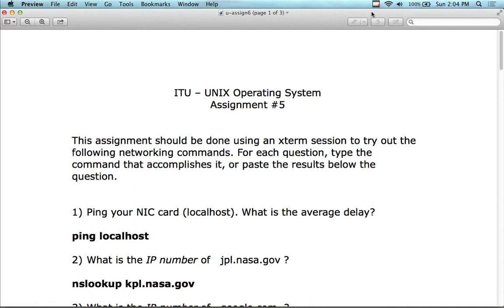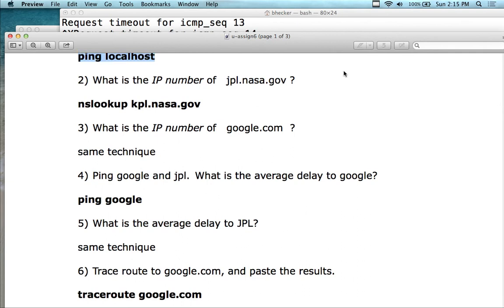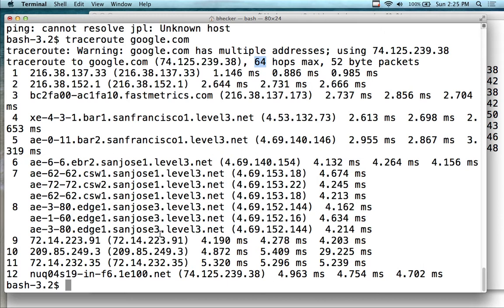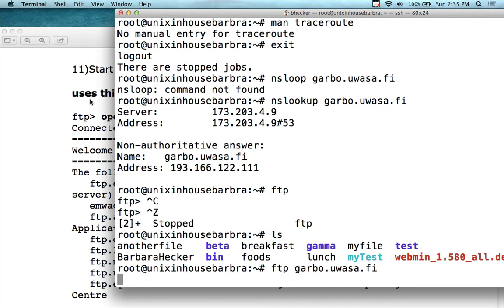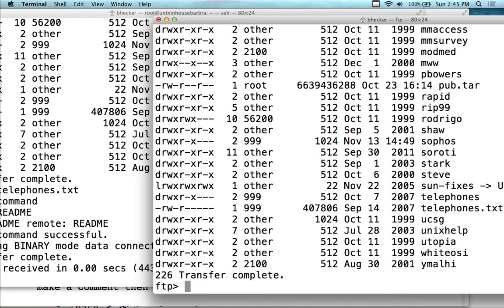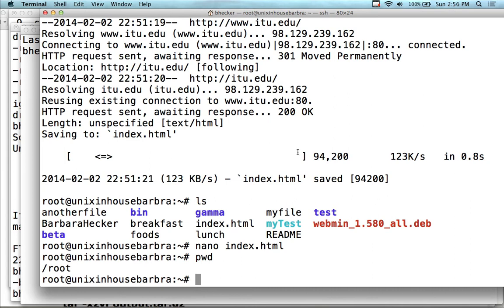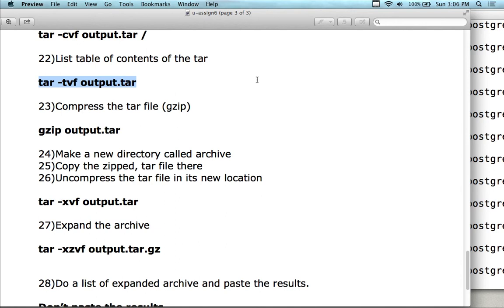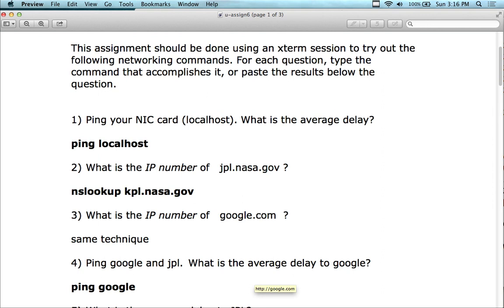Unix OS Weekend 2-2-14 - Lecture 13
This lecture covers how to complete assignment 6 for the UNIX class. General YouTube viewers are not going to find this video helpful. It is intended for ITU students taking the UNIX class.